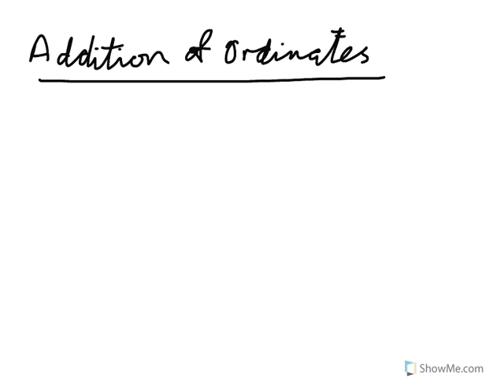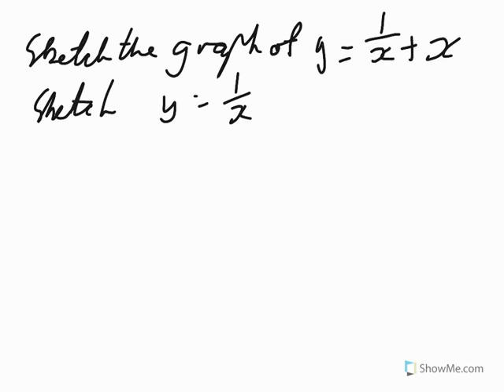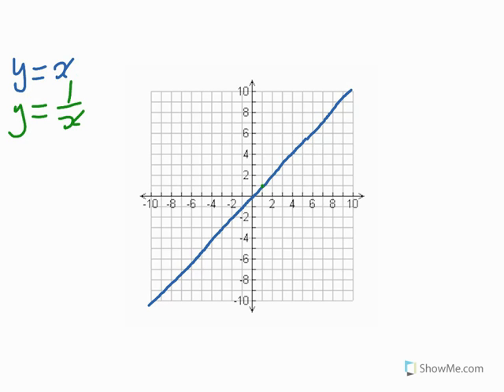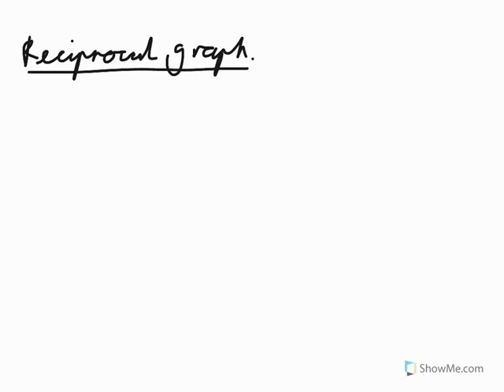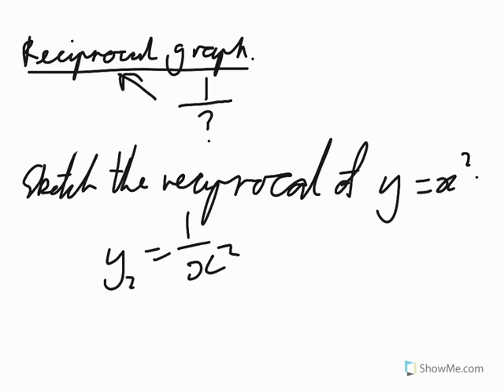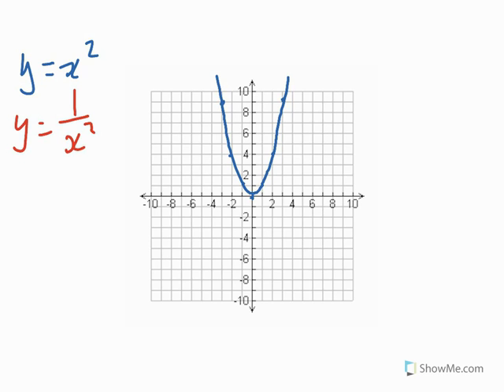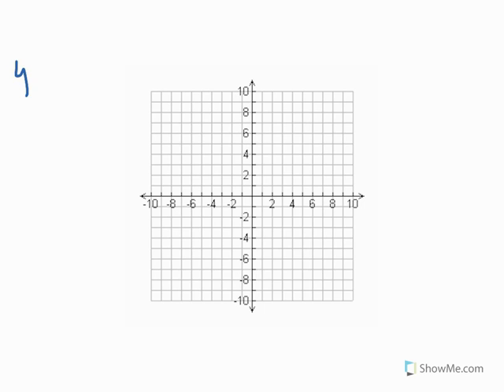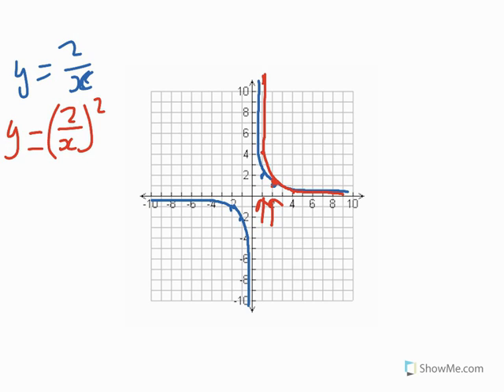Linear & Non Linear Graphs Question Set #9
Addition of ordinates, reciprocals and
squares of graphs